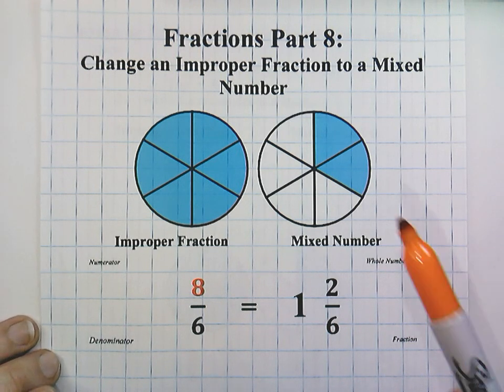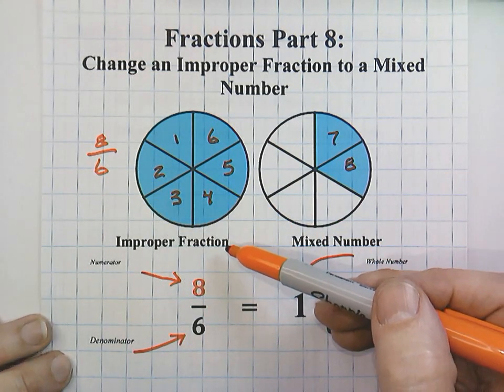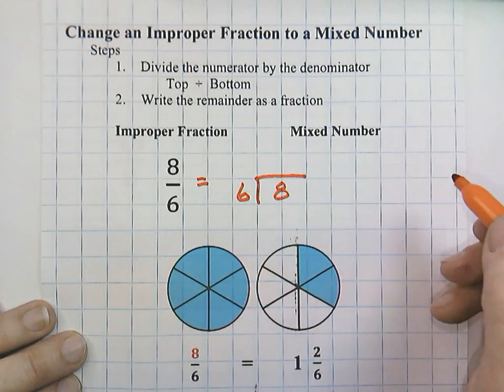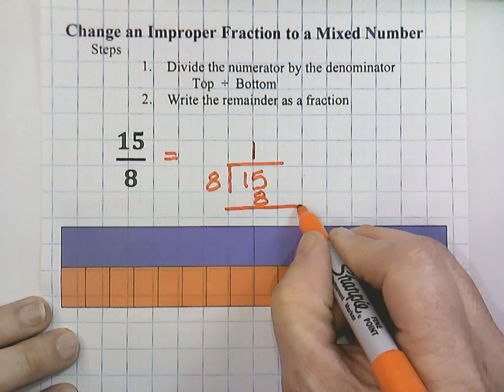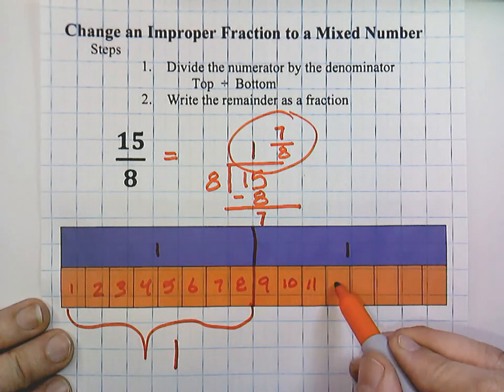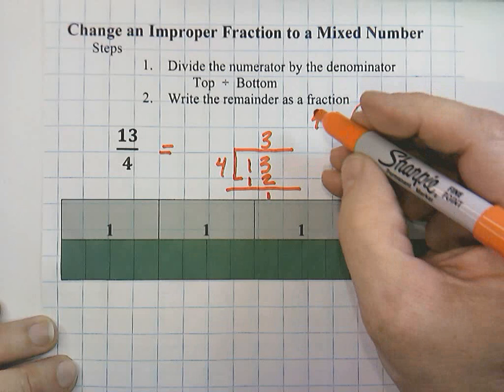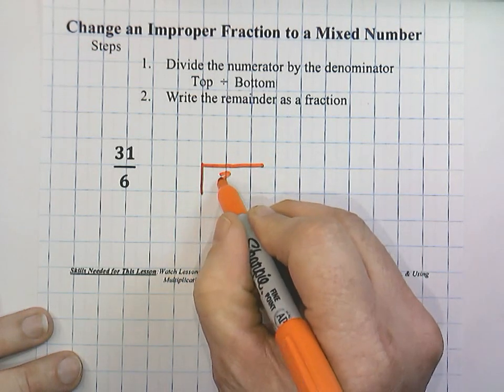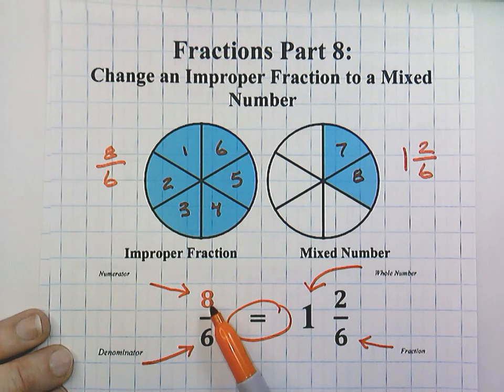An Easy Way to Change an Improper Fraction into a Mixed Number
This lesson shows how to change an improper fraction into a mixed number by dividing the numerator by the denominator and expressing any remainder as a fraction.